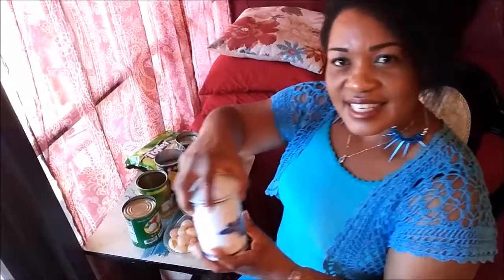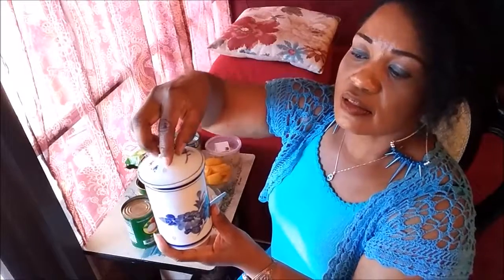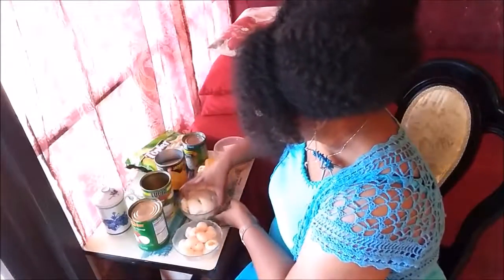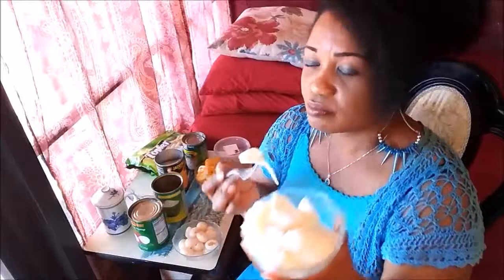How to:ASIAN MARKET EXOTIC MINI SNACK HAUL)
Hi youtubers,
Come join in the fun with me and possibly try these great snacks from the Asian  Market .Delightfully tasty,this video is' not  sponsored' just want to try their version of some n similar snacks I grew up eating.And as always,if you like this video give it a big thumbs up,don't forget to leave a comment and subscribe if you haven't already!Have a bless day!